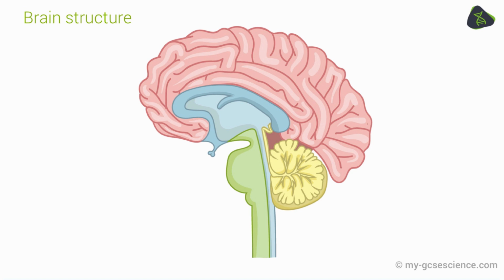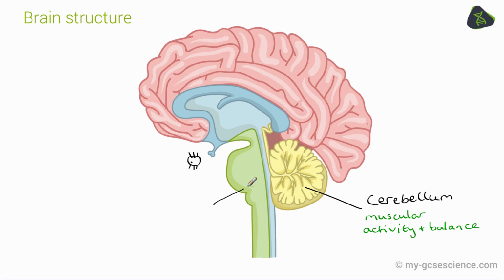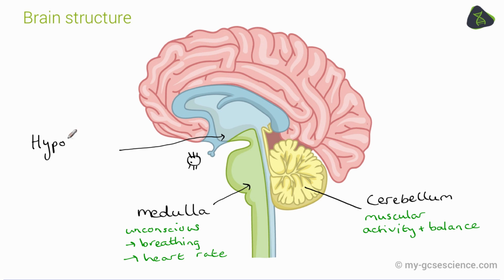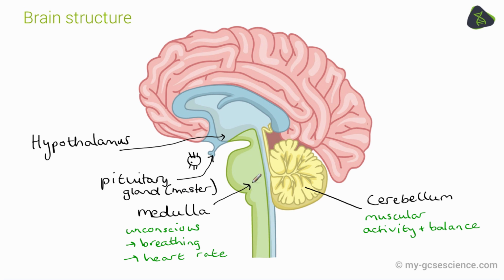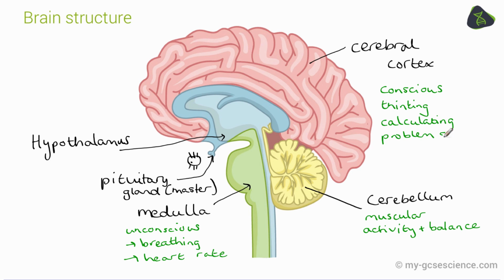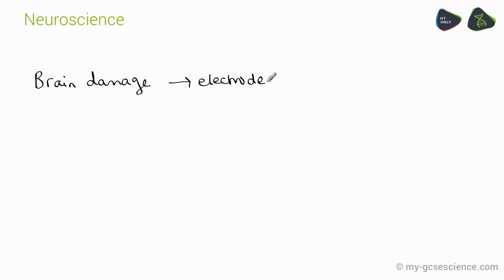30 the brain biology only